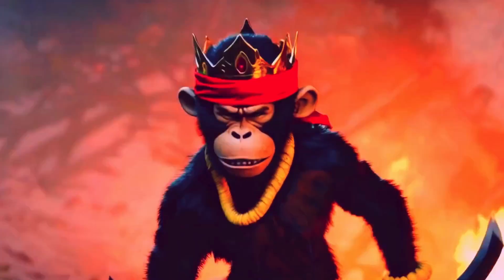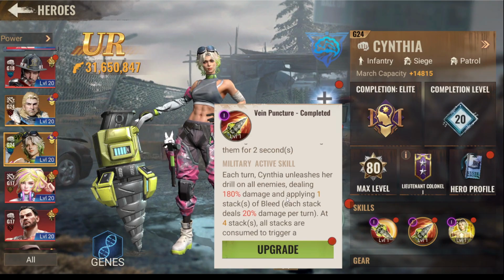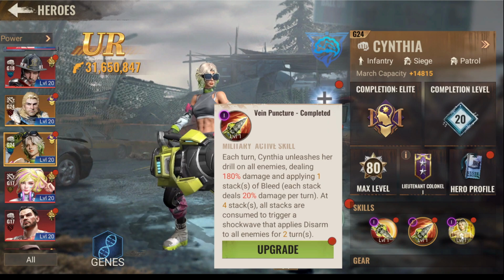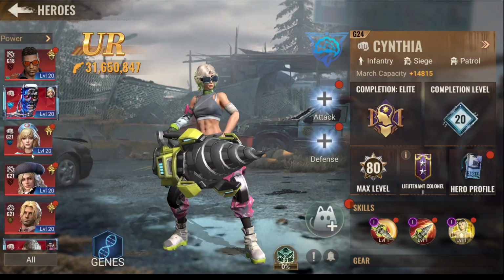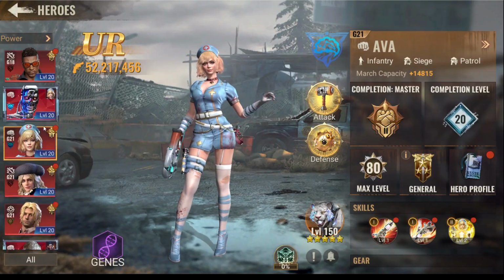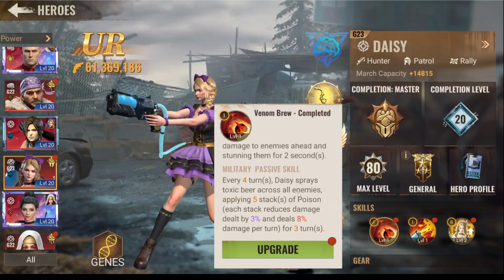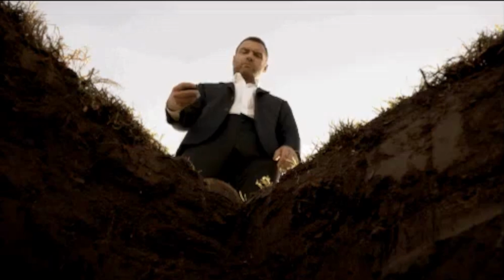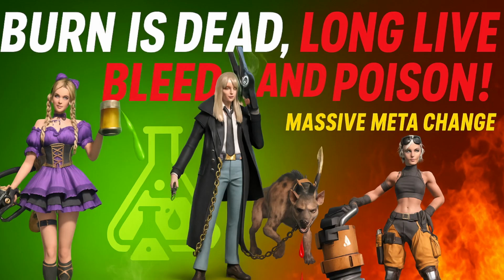🔥 Burn Is Dead! Bleed & Poison Take Over the Meta | State of Survival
The State of Survival meta has shifted in a massive way! 🔥

In this video, we break down why Burn is no longer the top Control Style, and how Bleed 🩸 and Poison ☠️ are now dominating the battlefield.

What makes Bleed & Poison so powerful?
Which heroes (Daisy, Shizu, Cynthia) are leading this meta change?
How should you adapt your lineup to stay competitive?

Whether you’re free-to-play or a spender, this guide will help you understand the new Control meta and adjust your strategies to win more battles.

➡️ Do you think Burn can still compete, or is it truly dead?